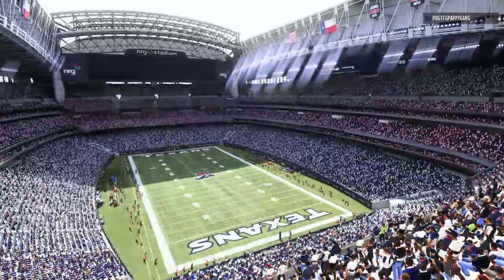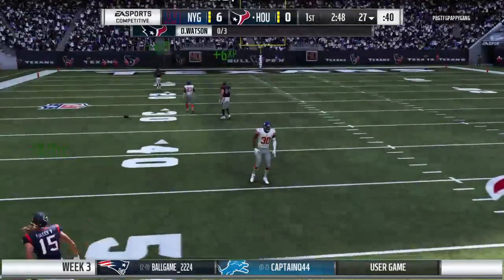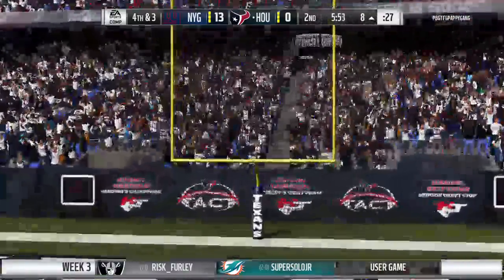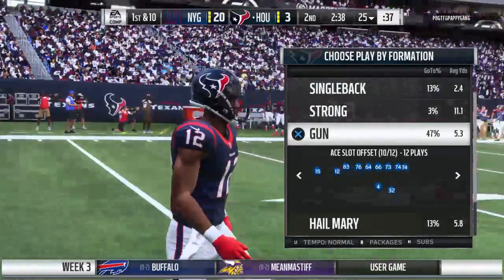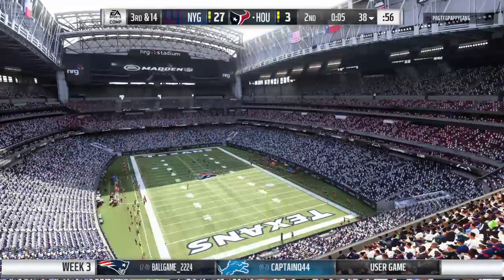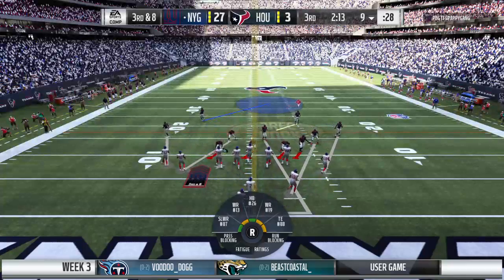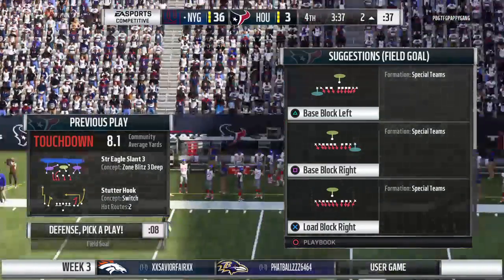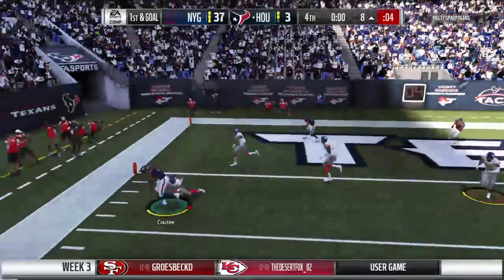Amazingjay2k's Live PS4 Broadcast